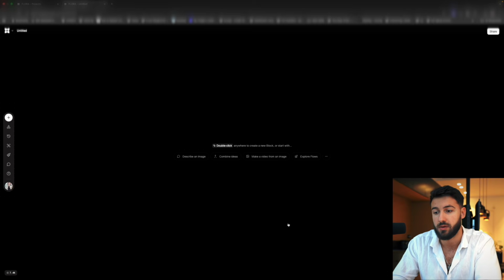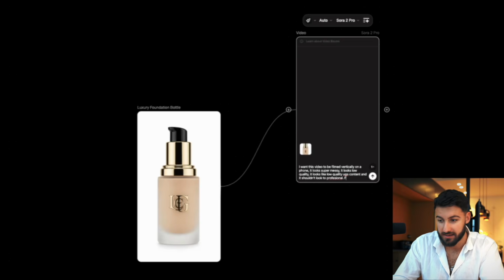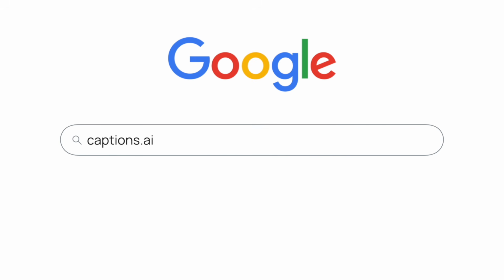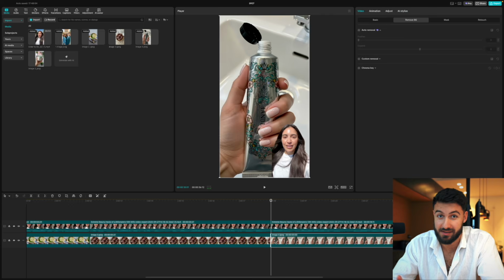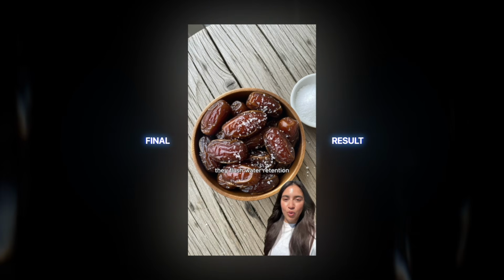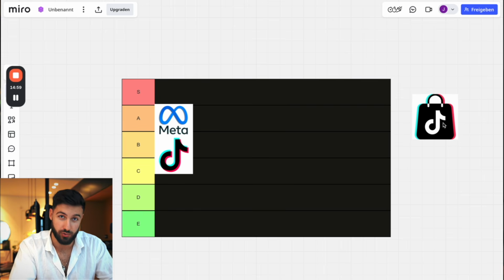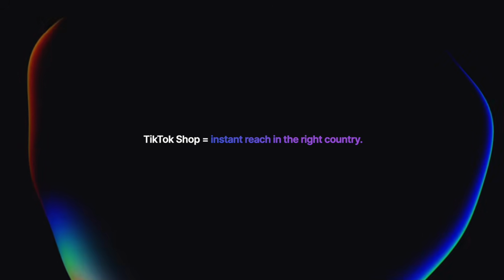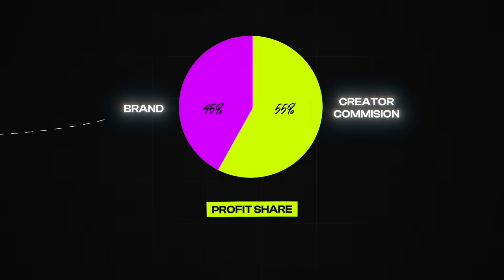Creation a $1M/Month Ai Video Automation LIVE